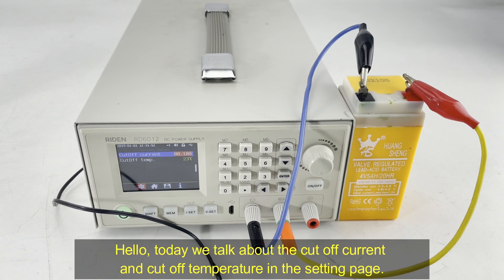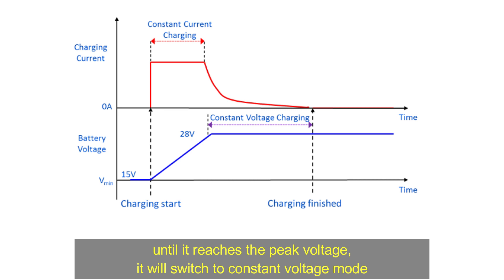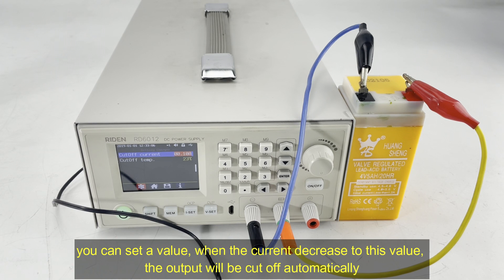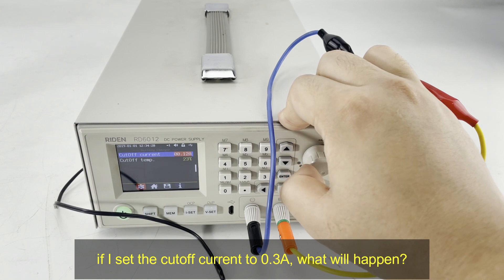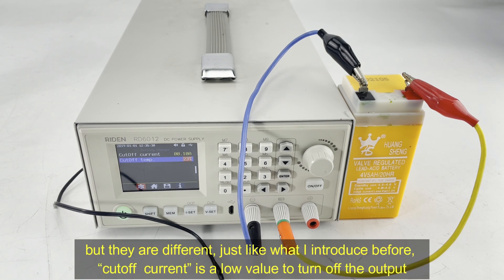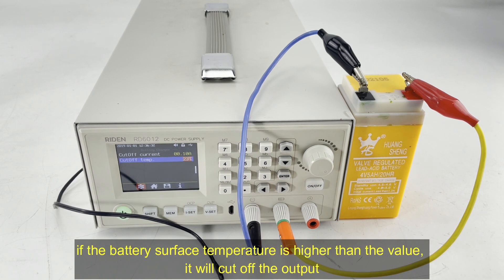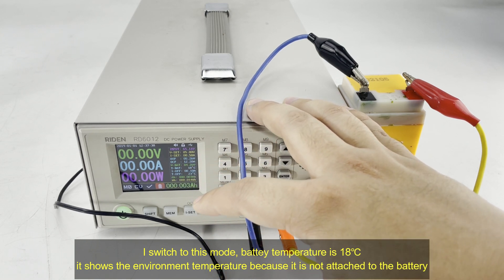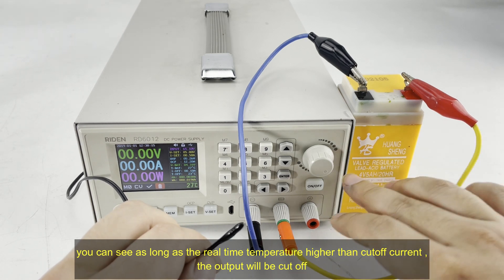CutOff current and CutOff temperature to protect the battery for charging with RD power supply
Hello, in this video we talk about the cut off current and cut off temperature in the setting page.

Our power supply adopts Constant Current Constant Voltage Charging mode(CC-CV mode), I find a picture to show the voltage and current curve in the video, at first it is constant current charging, the output current does not change, and the output voltage will rise, until it reaches the peak voltage, it will switch to constant voltage mode, the output voltage does not change any more, the output current will decrease until a low value but it will not decrease to 0.

So that we add the cut off current setting, because the power supply does not know when to stop, you can set a value, when the current decrease to this value, the output will be cut off automatically. Some customers may misunderstand “cut off current” and “OCP”, they both cut of the output according to the output value, but they are different, just like what I introduce before, “cut off a current” is a low value to turn off the output, “OCP” is a value to prevent the load from over high current, so it is higher than the output current you set.

Cut off temperature is easy to understand, you attach this temperature sensor on the battery when charge a battery, if the battery surface temperature is higher than the value, it will cut off the output